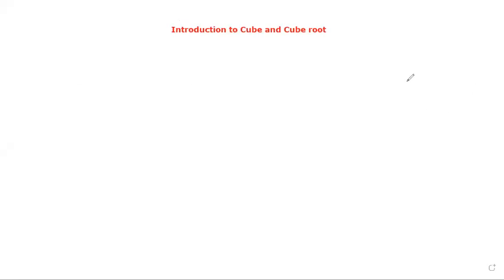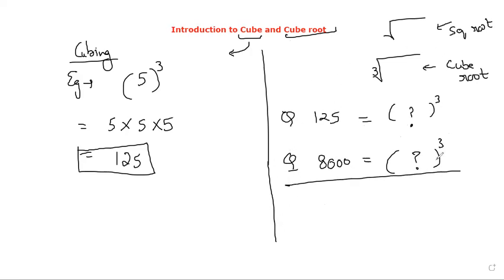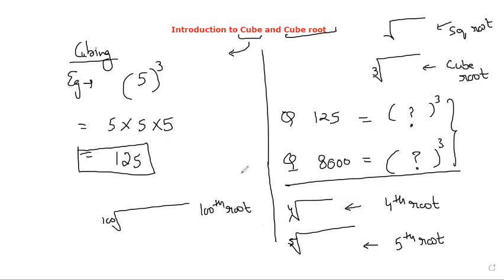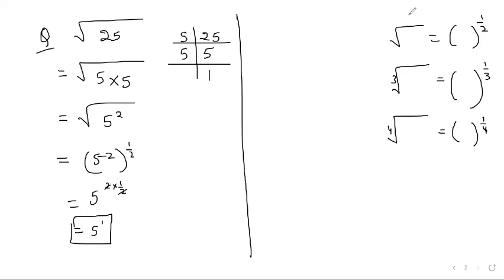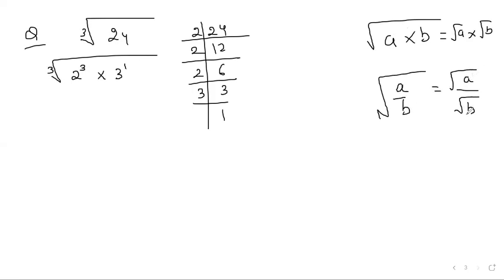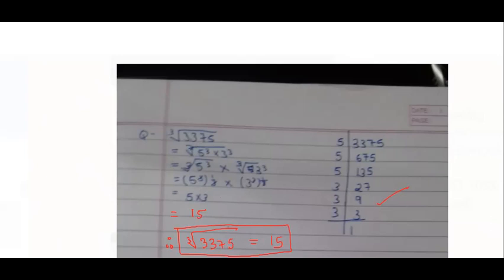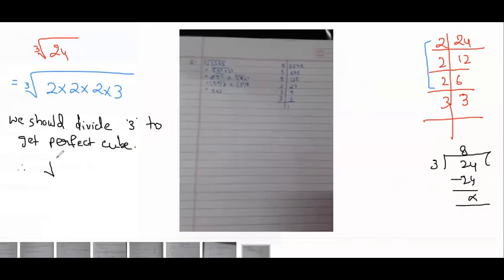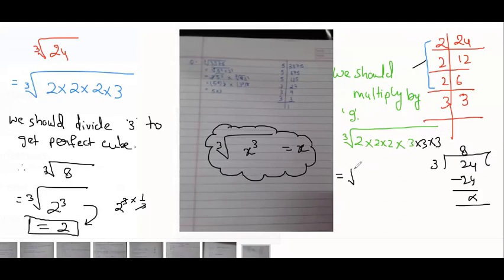Cube and Cube Root | Introduction to End | Full explanation in just one video | class 8th NCERT sol.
In this video we have covered full concept of cube and cube root from basic to advance level.
Used prime factorization to solve the question to find the cube root of any given number.
What should be multiplied to find the perfect cube
what should be divided to find the perfect cube
How to solve those numbers which are not perfect cube.